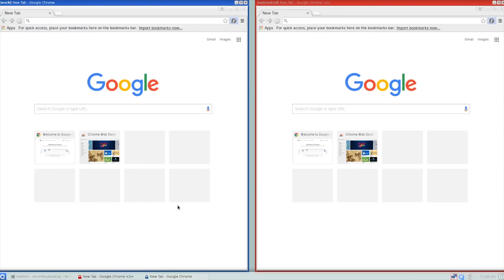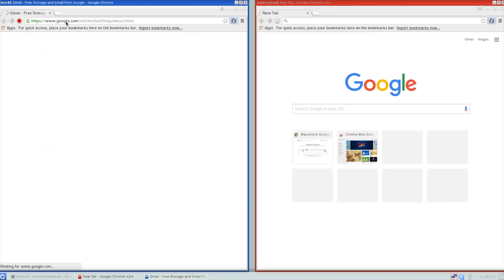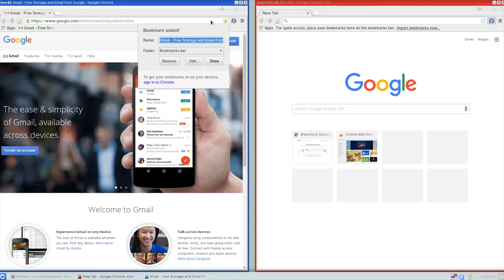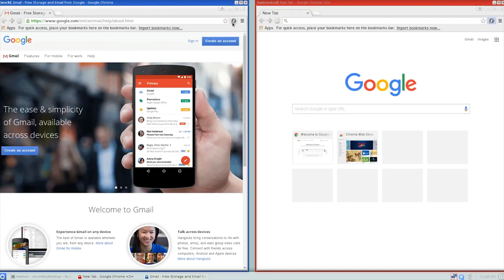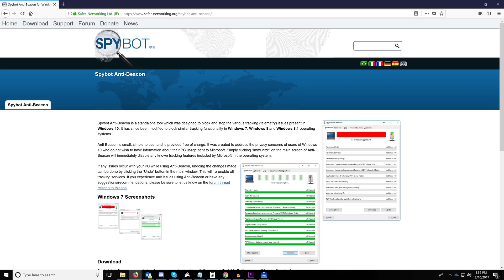How to Secure Your Local Crypto Wallets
Considering recent events, It's time to talk about securing your crypto currency wallets.

Encrypted Flash Drive
Ledger Nano S